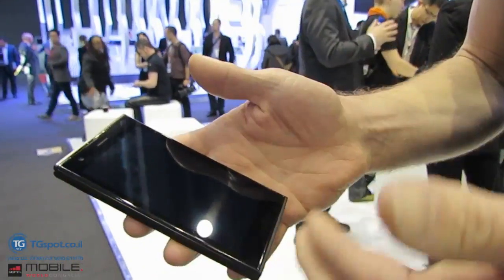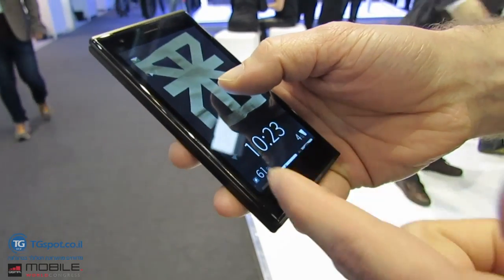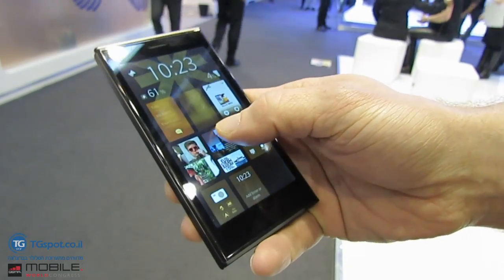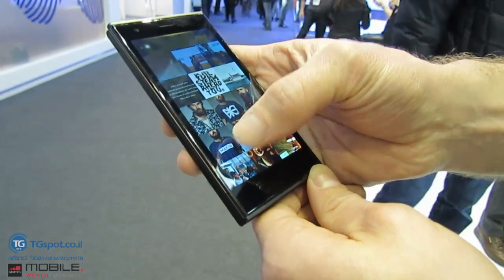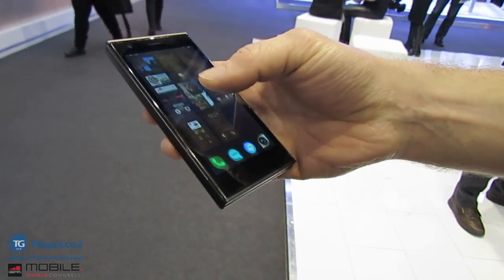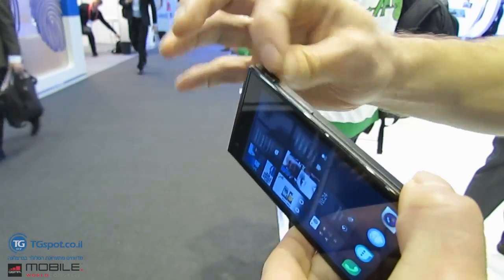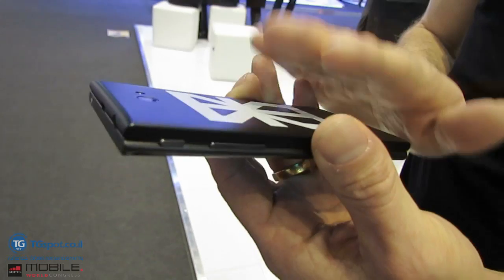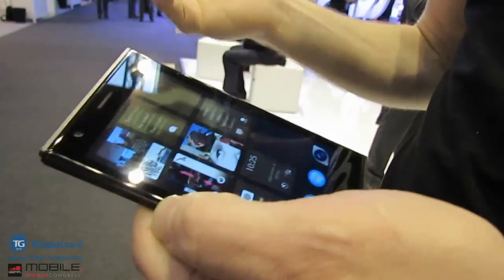Jolla Sailfish OS | MWC 2014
שמעתם על ג'ולה? מכשיר חדש מבוסס מערכת ההפעלה סיילפיש.